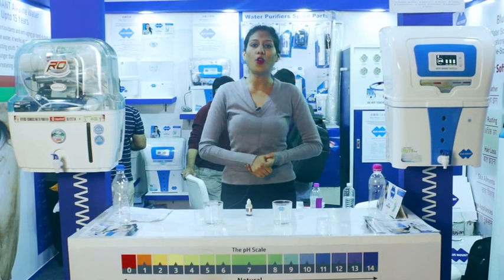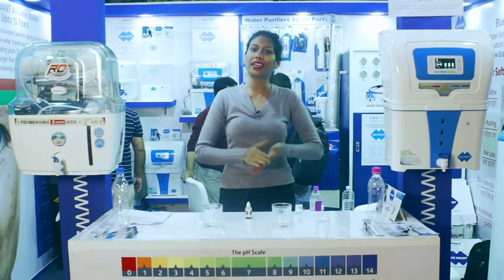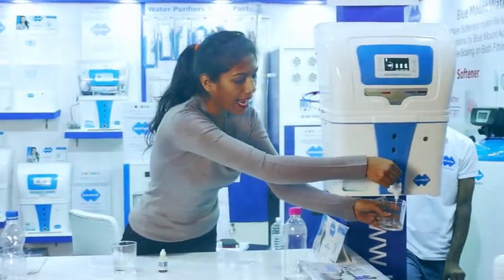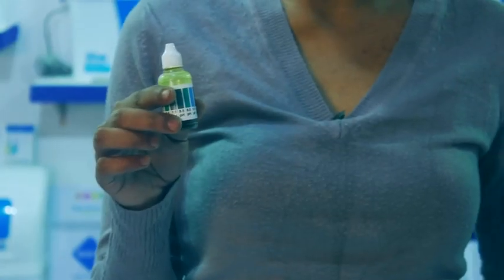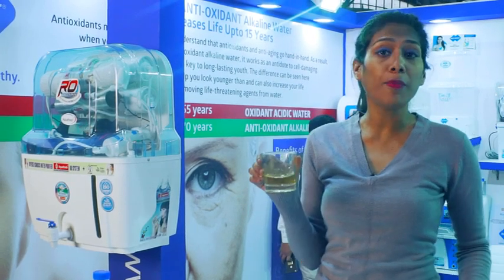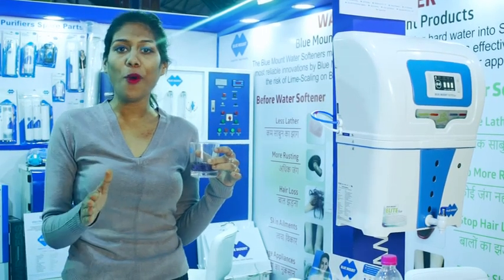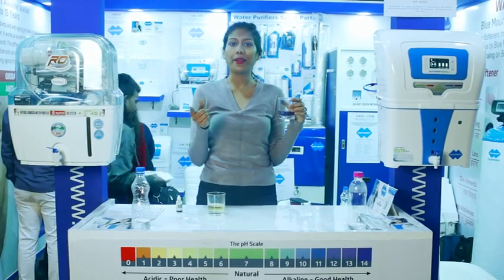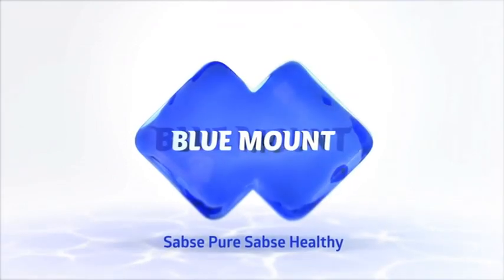Is your Drinking water “Acidic”?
Blue Mount Ro Exhibiting at India International Trade fair(IITF) the difference between the regular RO water And Blue Mount Alkaline RO Water.
So do visit us at Hall No.-18, Stall – 12B, IITF, Pragati Maidan.